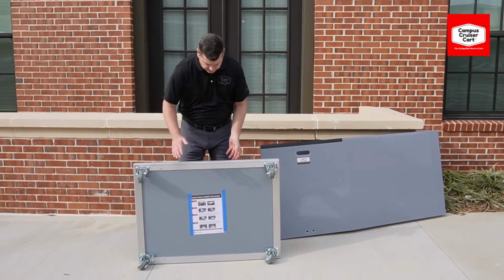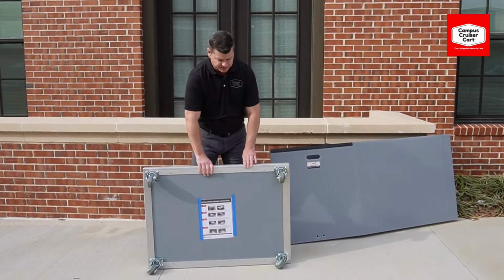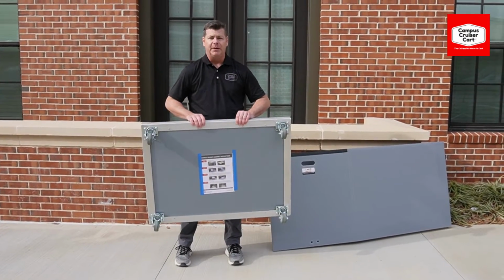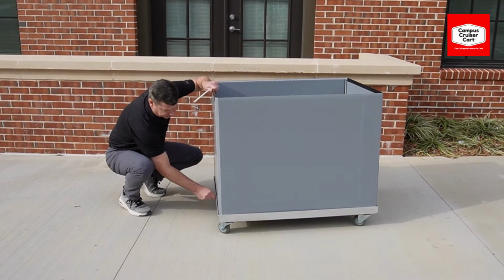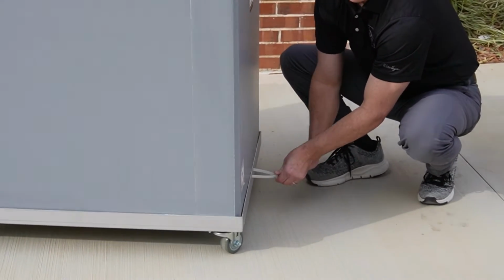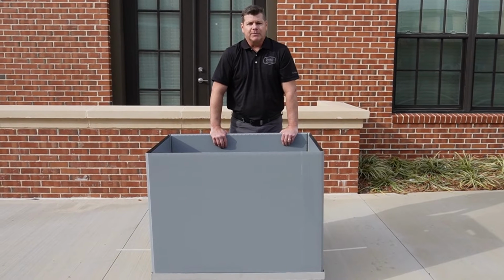Campus Cruiser Cart Assembly Video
The Campus Cruiser Cart is an innovative two piece cart that assembles in 1 minute and can be disassembled and folded flat for storage.  for more information.